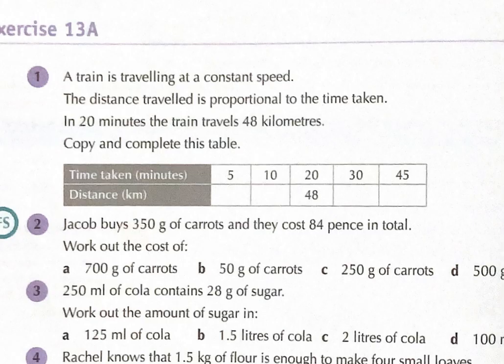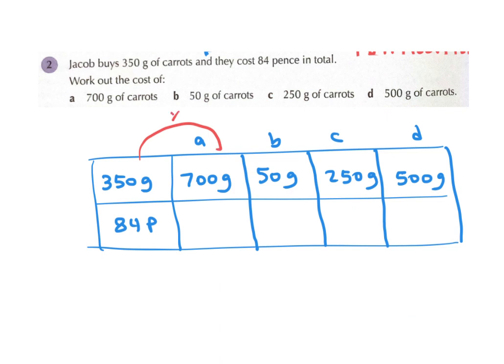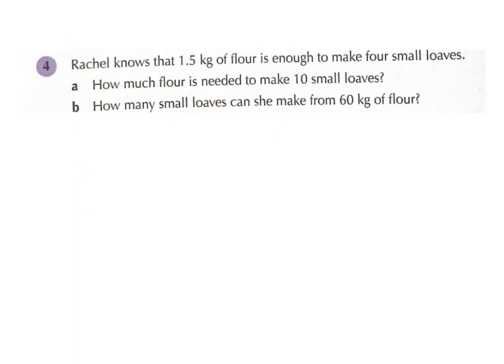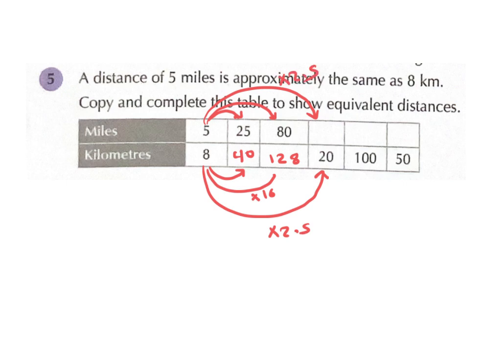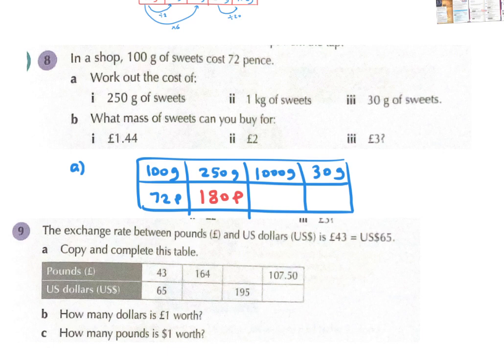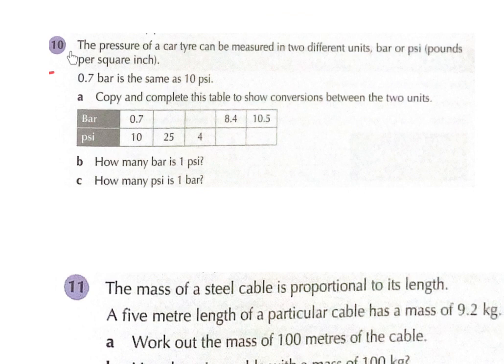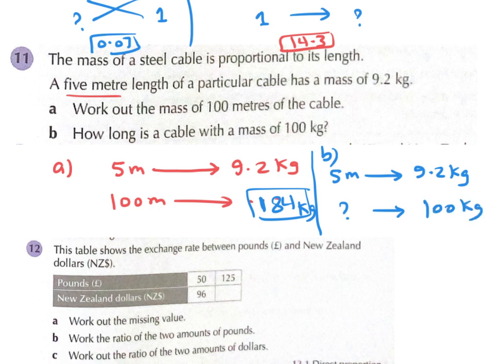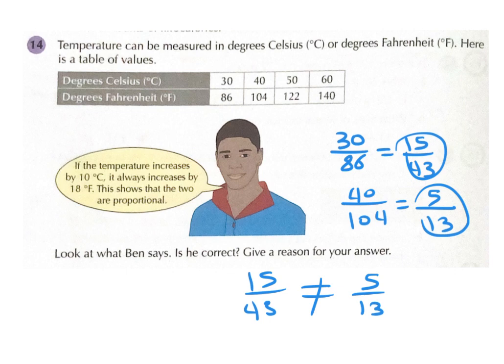Year 8 ch 13 lesson 13 1